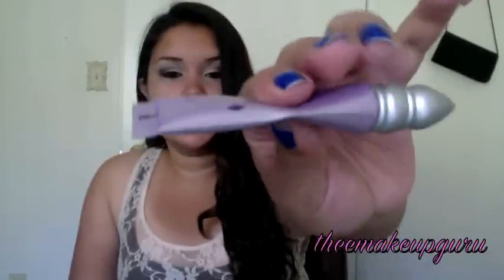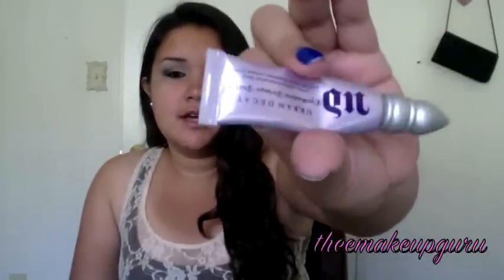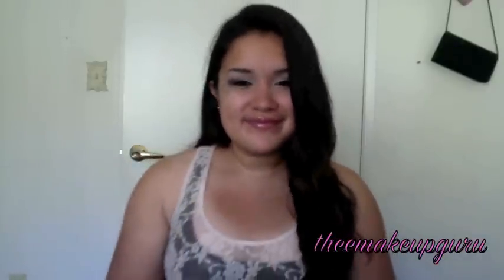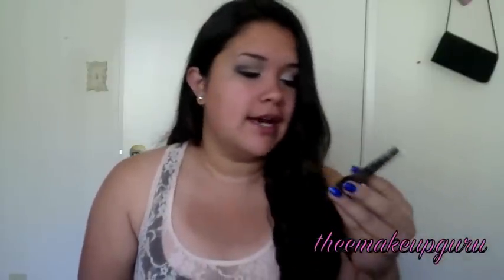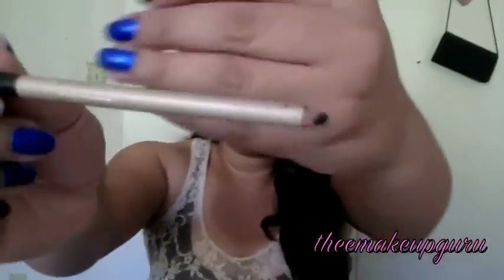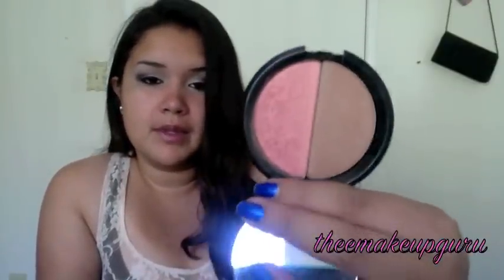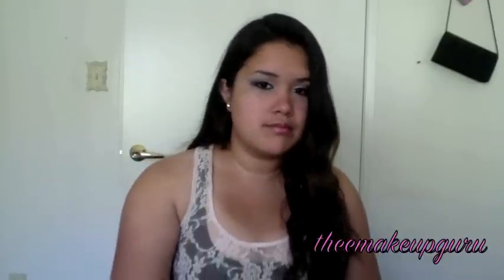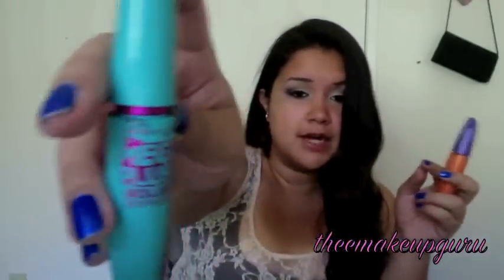My Everyday Must Haves!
Yes, i'm learning how to play the recorder.

ScreenName: missykissyxo